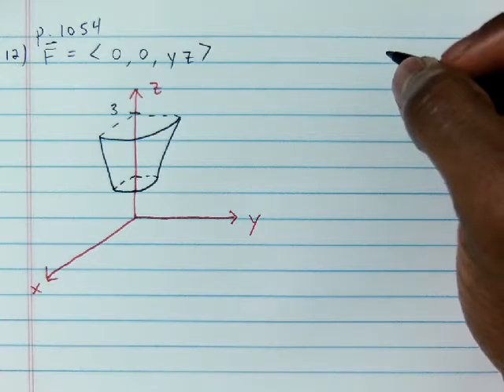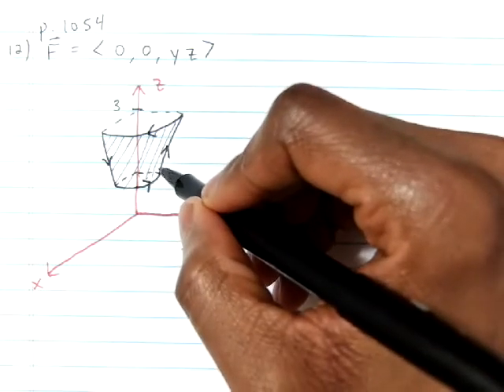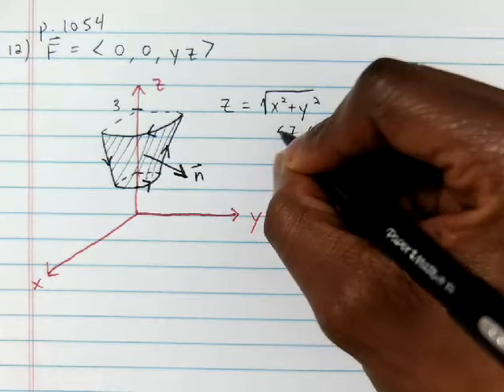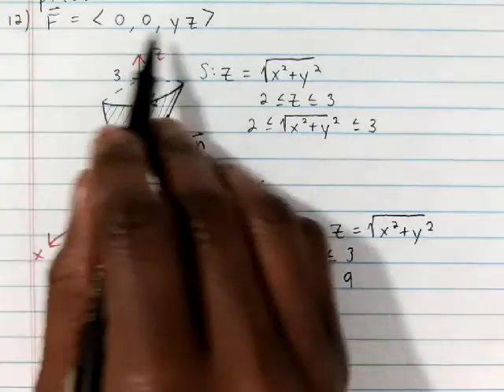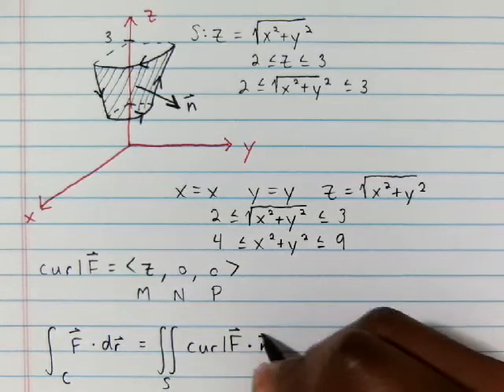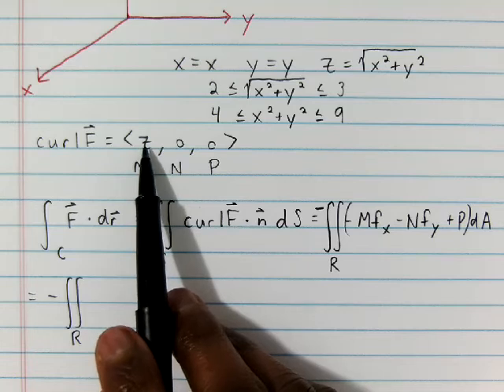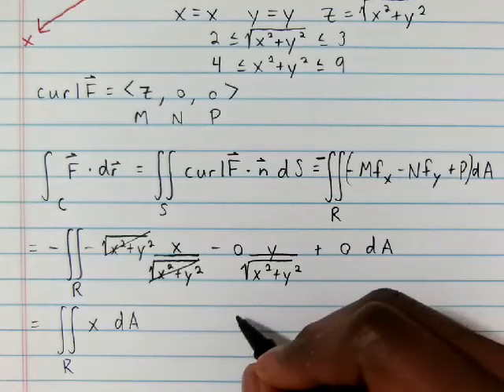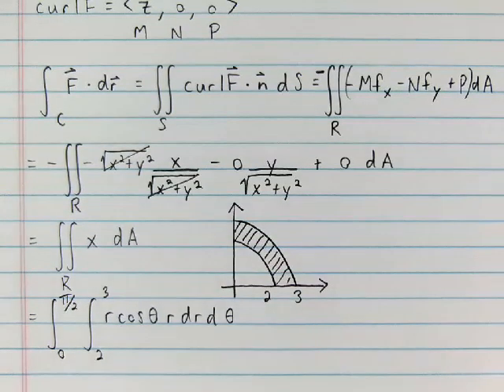15.7 Stokes' Theorem Part 3